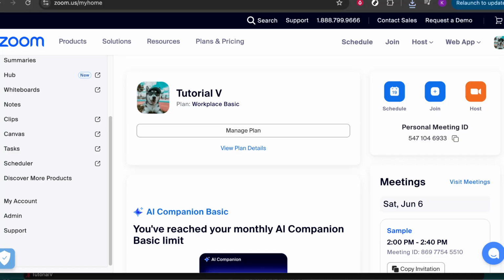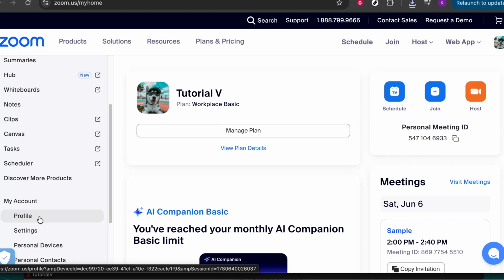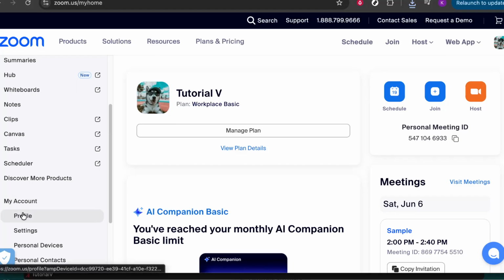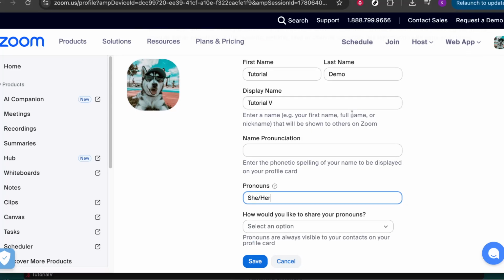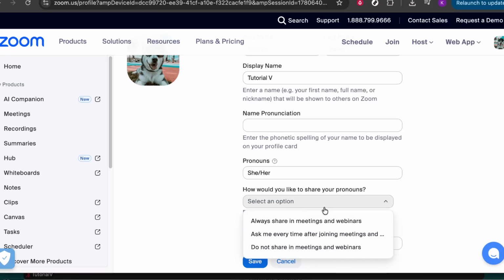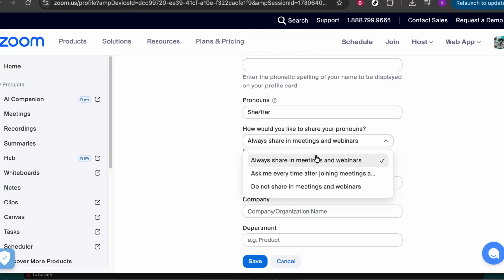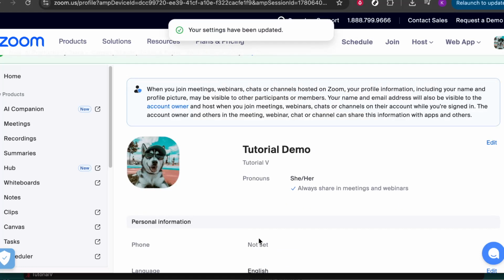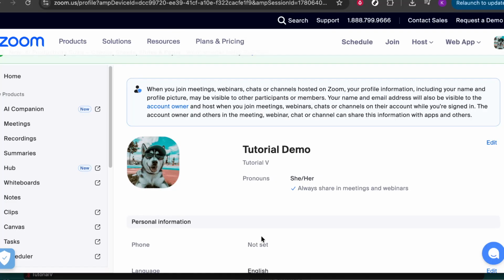How to Share Your Pronouns in Zoom Meeting | Quick & Easy Guide 2026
In today’s video, I show you how to share your pronouns in a Zoom meeting so other participants can easily see your preferred pronouns.